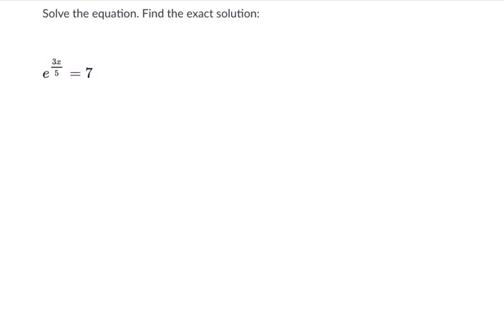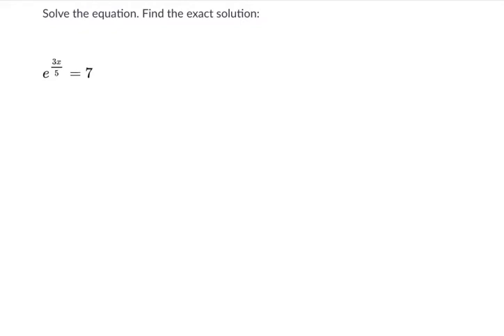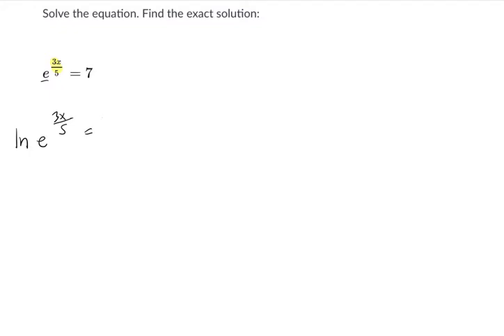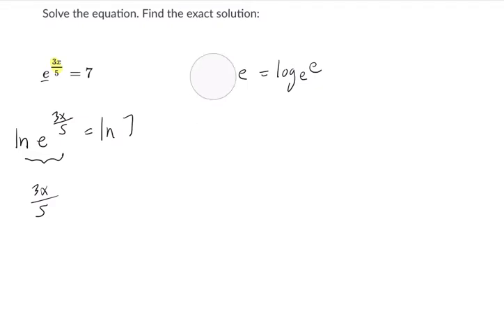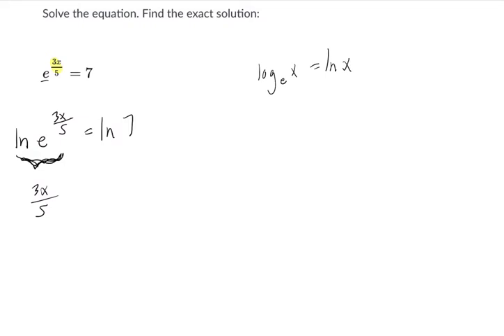Solve for x with Logarithms 1